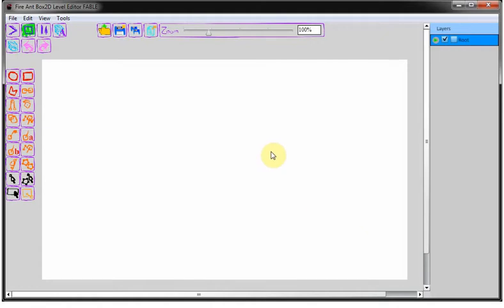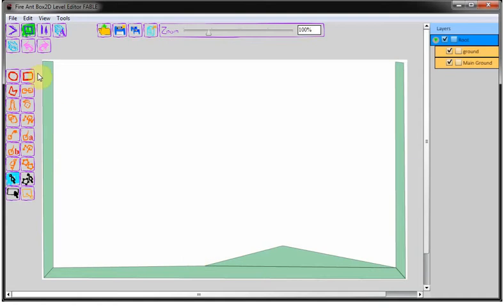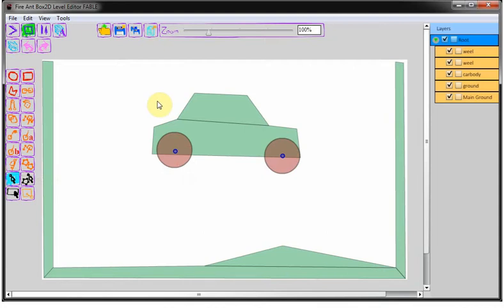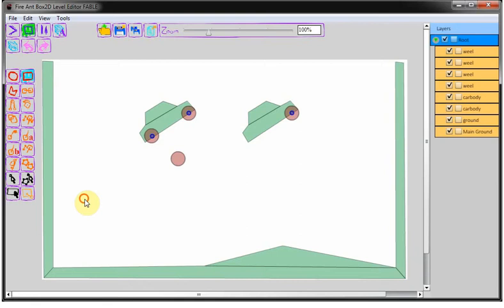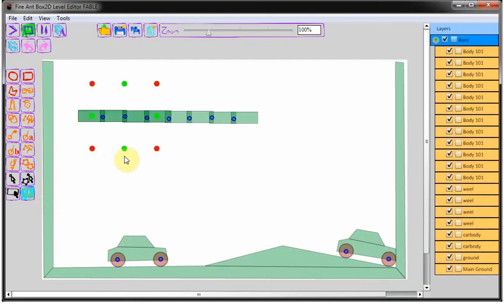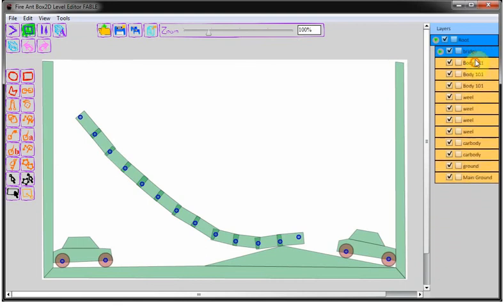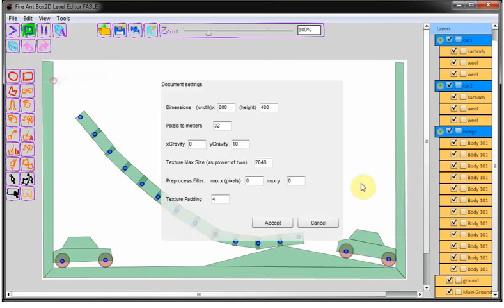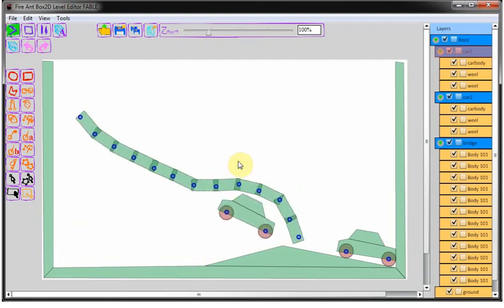Tutorial 1 Basics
In this tutorial we explore the basics of the FABLE free box2d level editor. You can download it from